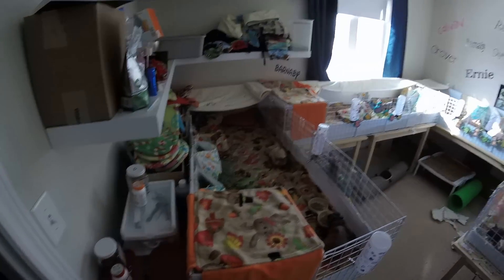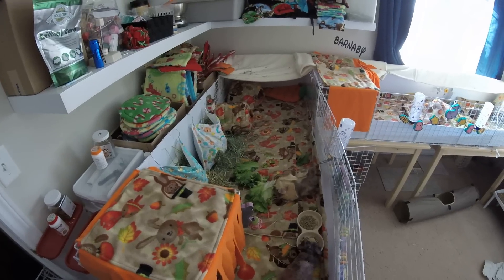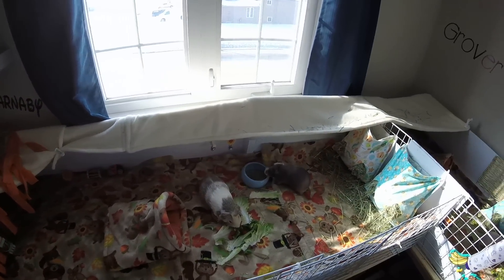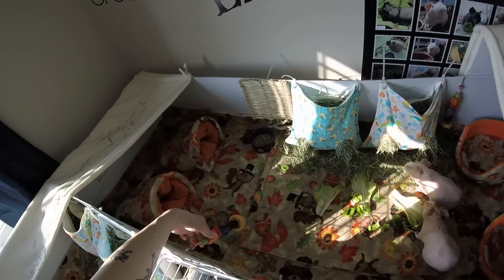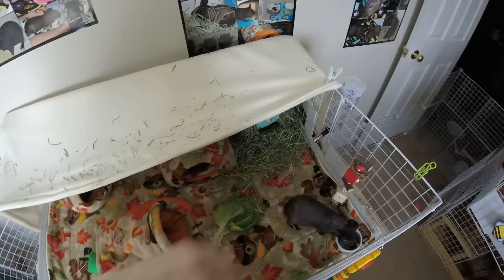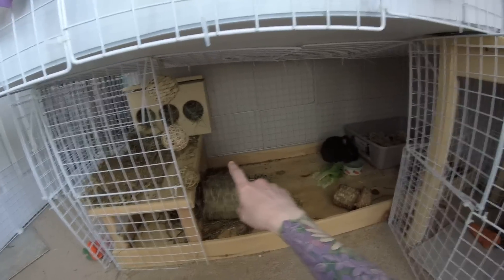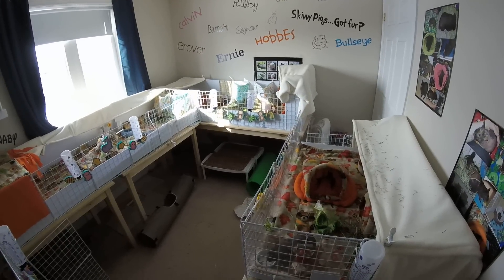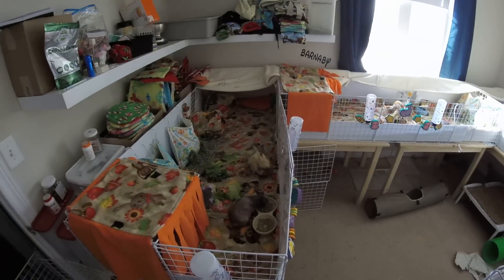Meet The Guinea Pigs & Bunny! Cage & Room Tour!